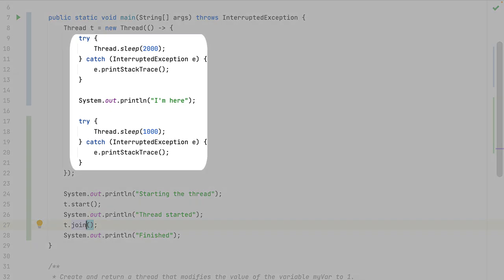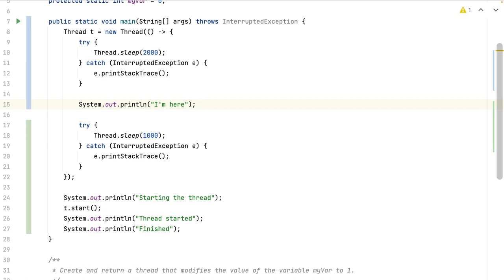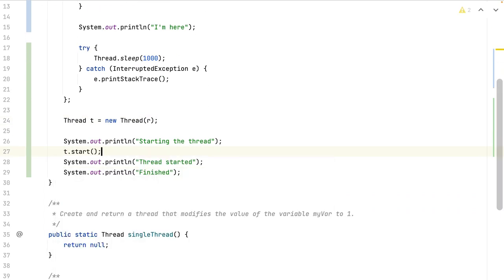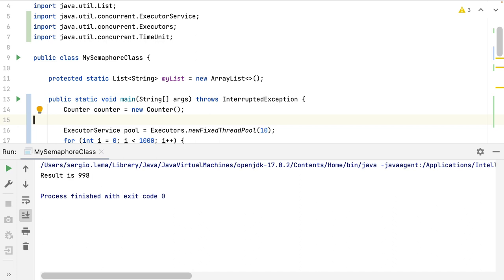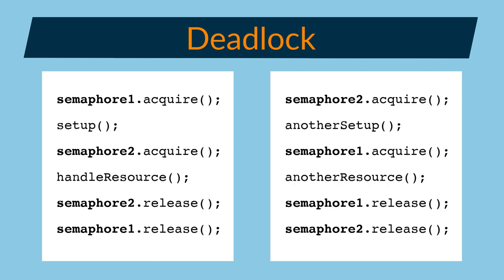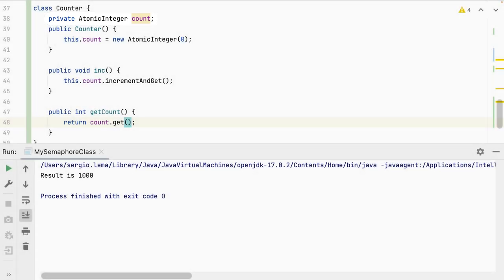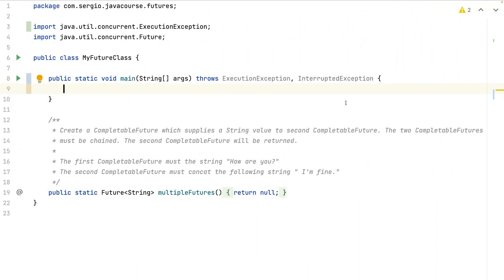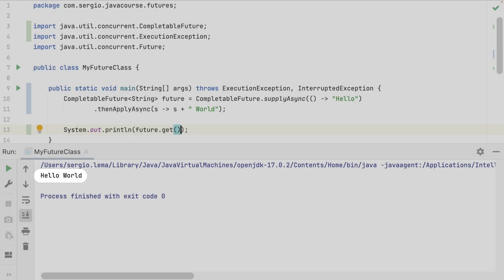Java Concurrency & Multithreading | Complete Java Course for Beginners #17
In this video I will explain the Concurrency Programming with Java. I will show how to work with multiple Threads and how to protect the shared resources. I will also explain the Futures and CompletableFutures.

Welcome to the seventeenth video of the complete course of Java for beginners. This playlist is a Java tutorial for beginners

Content:
* How to start a Thread in Java. How to use the join and start methods of the Thread class;
* How to create a Runnable instance and include it into a Thread;
* How to protect a shared resource with the synchronized keyword, the Atomic objects and the Semaphores;
* What are the Futures and the CompletableFutures. How to chain multiple Futures.